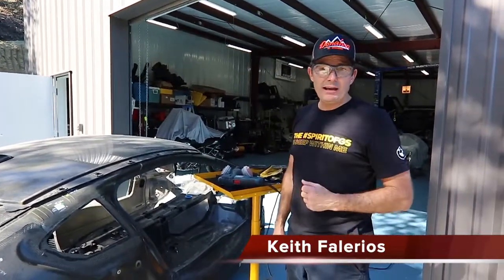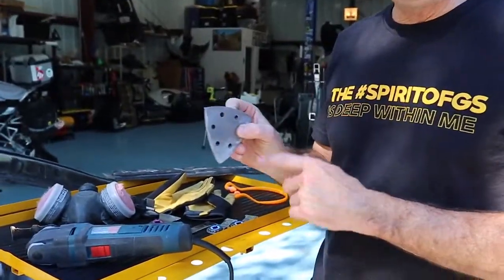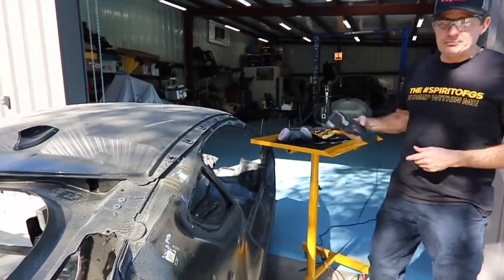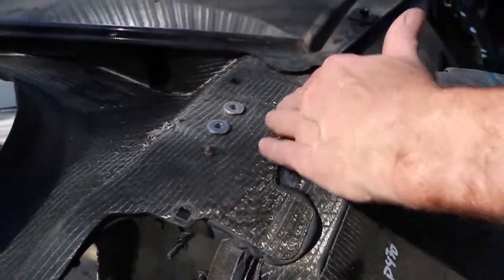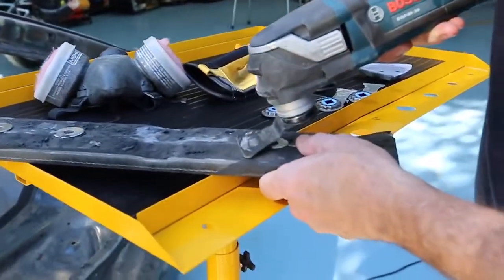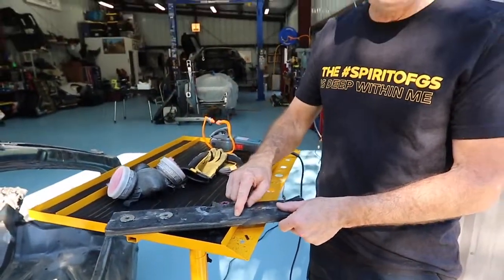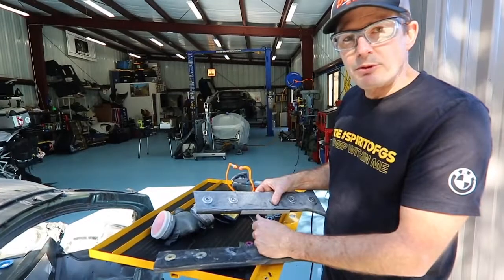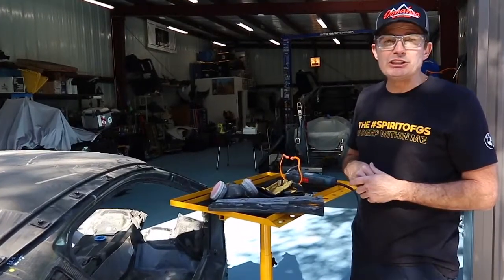i8 Salvage: how to section Carbon Fiber panels off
I show what I use and how I do it, when I section off carbon fiber panels to reuse later.
I'll be bonding the used panels with Permabond ET5429 2 part epoxy.